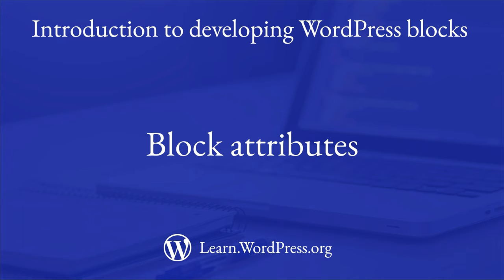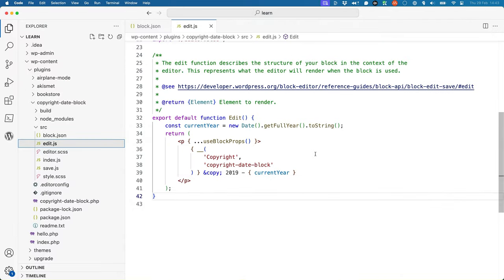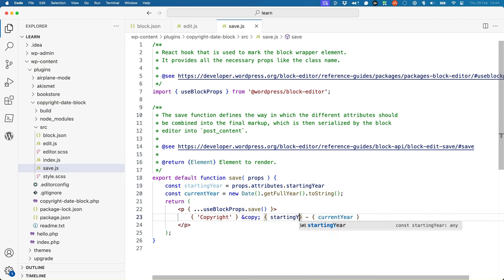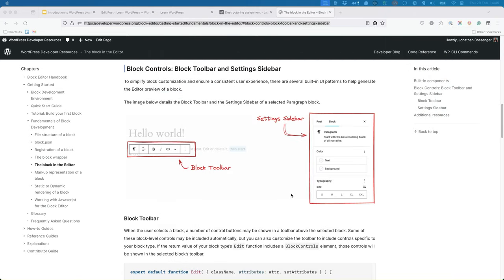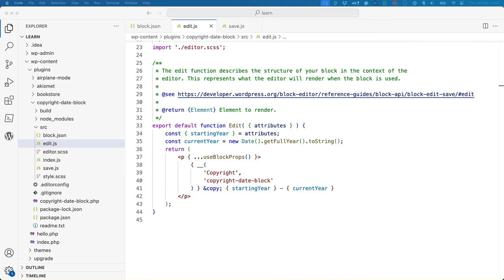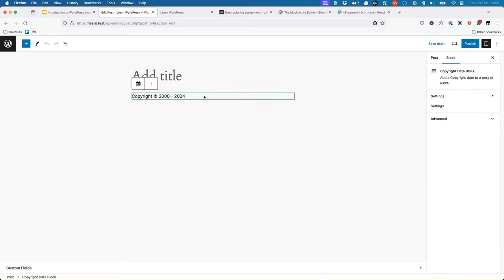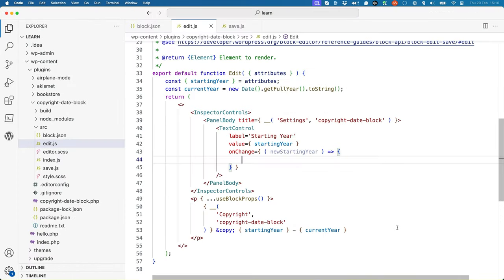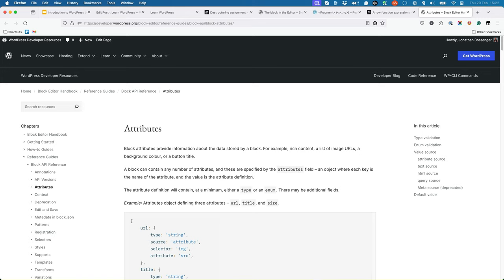Block Attributes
One of the benefits of building blocks is the ability to allow users to control the block's appearance and behavior via block attributes.

Let's learn how to add attributes to a block, and how to add controls to your block to allow users to change those attributes.

0:00 Introduction
0:17 Adding attributes to a block
1:46 Access the block's attributes
4:30 Block recovery
5:11 Adding a Settings panel to the block
9:04 Adding a TextControl to the block sidebar
12:05 Additional resources